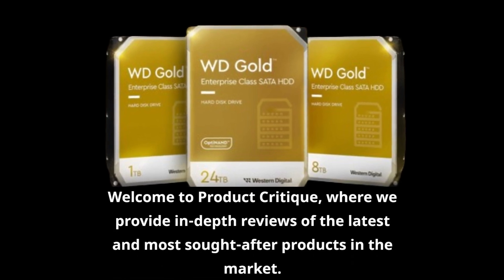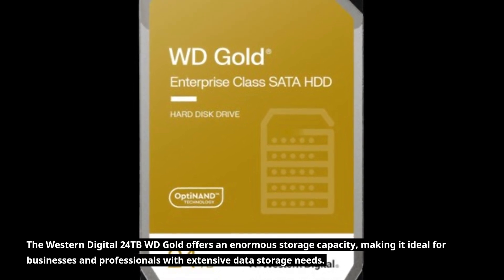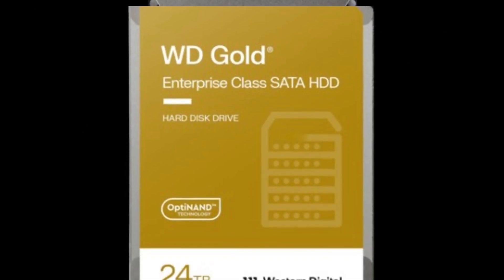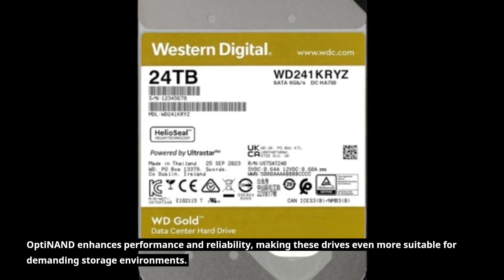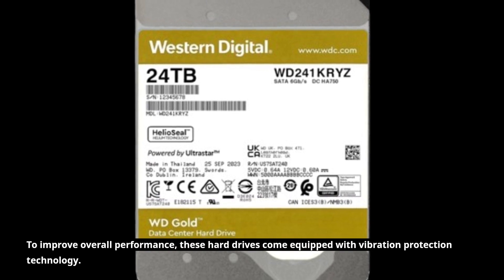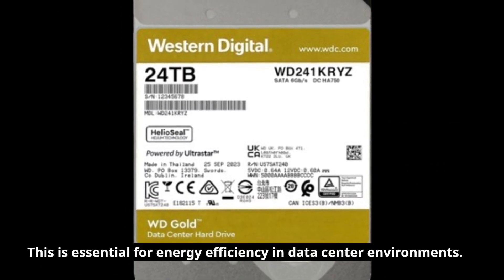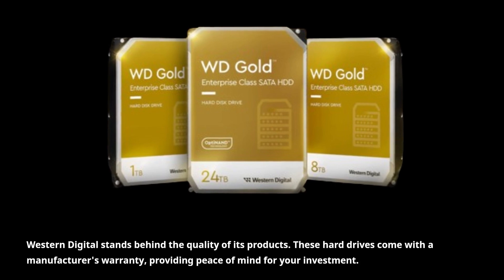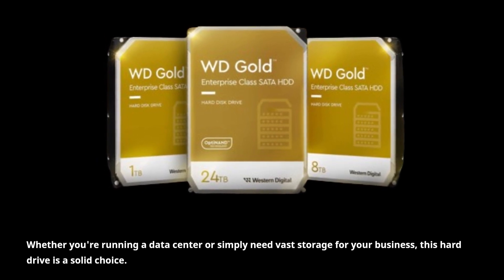💽 Western Digital 24TB WD Gold Enterprise Class SATA Internal Hard Drive HDD Review 💽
Amazon Product Name : Western Digital 24TB WD Gold Enterprise Class SATA Internal Hard Drive HDD

In this review, we'll be thoroughly examining the Western Digital 24TB WD Gold Enterprise Class SATA Internal Hard Drive HDD. Join us as we delve into the features, performance, and reliability of this enterprise-grade storage solution. If you're in need of massive storage capacity and top-tier performance for your data-intensive tasks, the Western Digital 24TB WD Gold might be the perfect choice for your enterprise or professional needs.